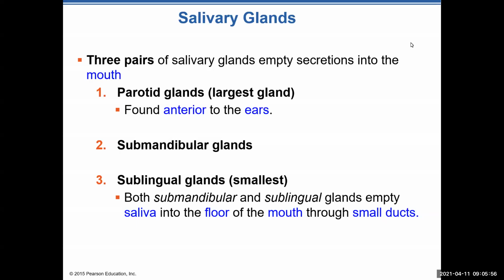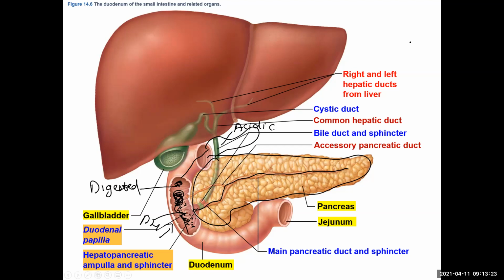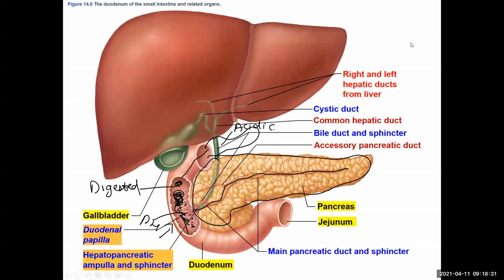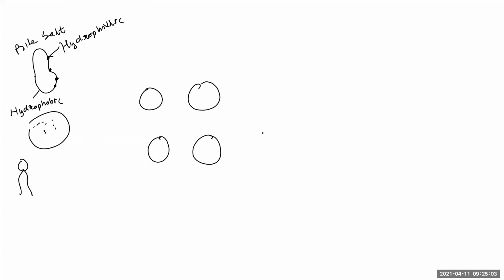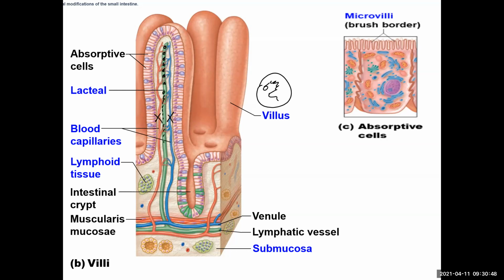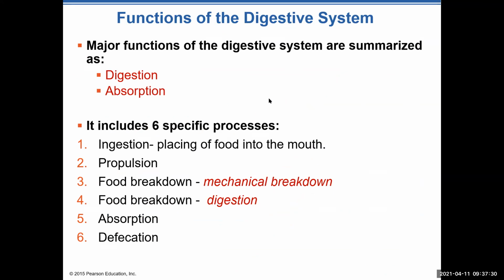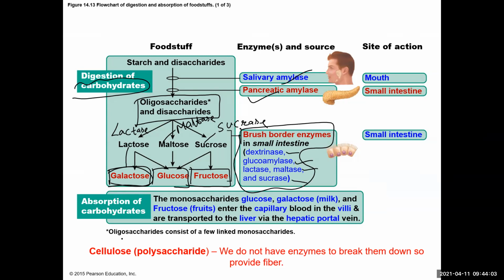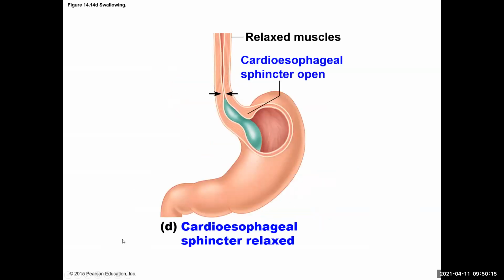9am Section Digestive System - Part 4